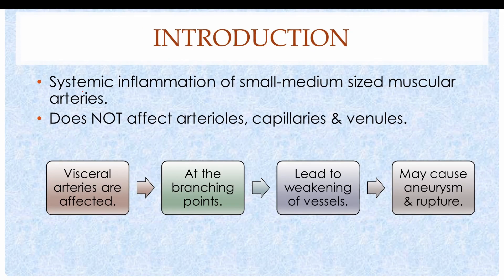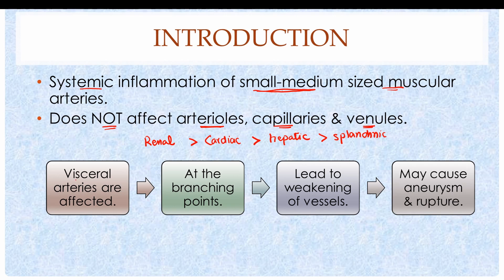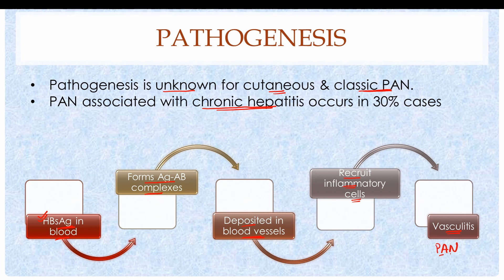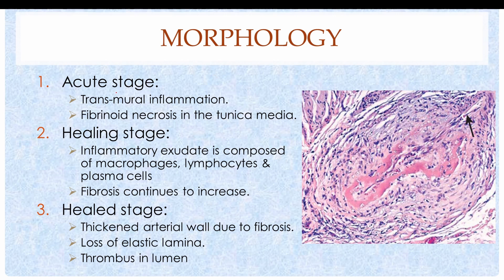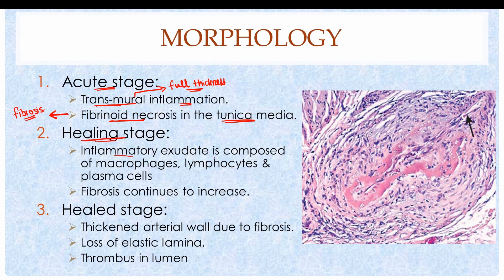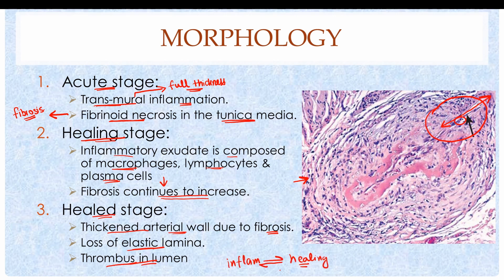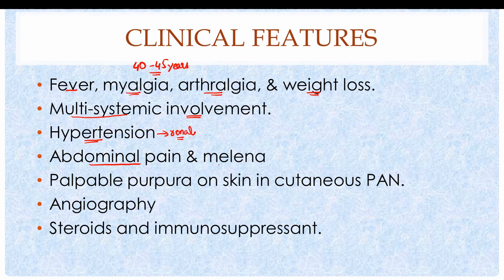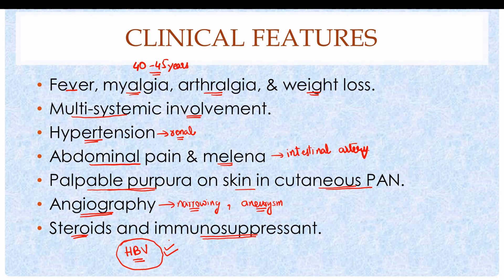Polyarteritis nodosa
Polyarteritis nodosa | Pathogenesis | Morphology | Clinical features